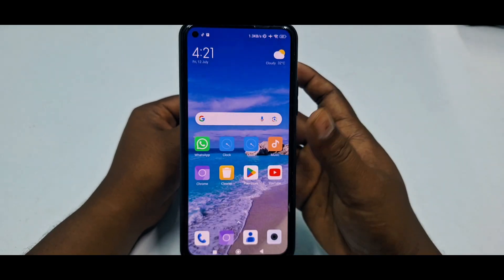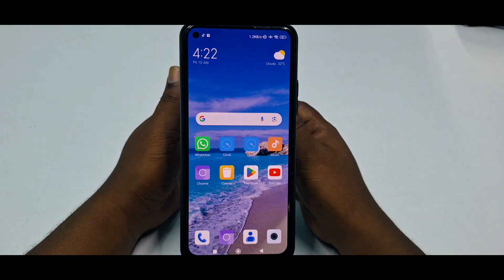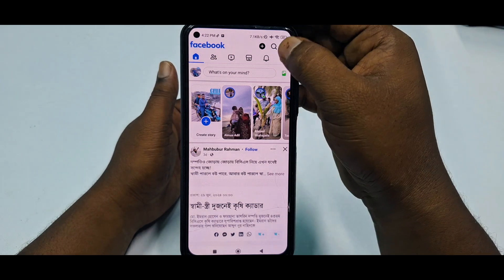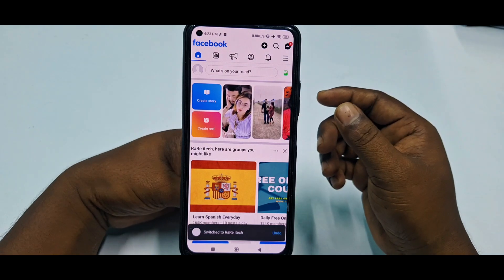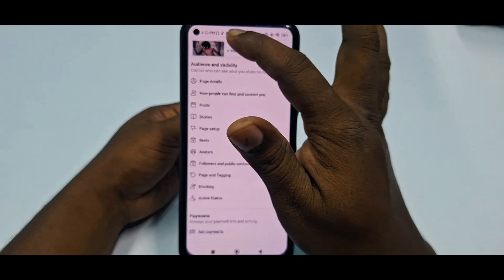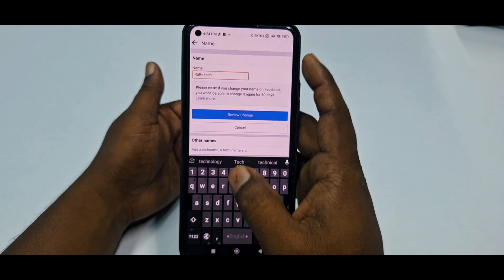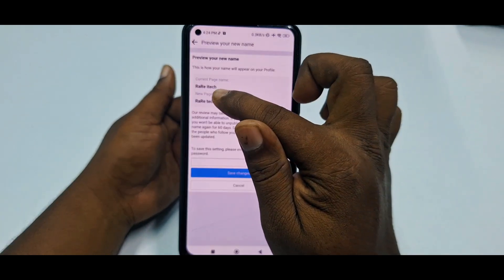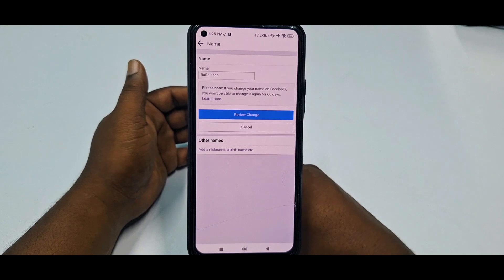How to Change Facebook Page Name in 2025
How to Change Facebook Page Name in 2024. How to Change Facebook Page Name.  Change Facebook page name. If you have Facebook page then sometimes you need to change your Facebook page name right?  So, if you don’t find how to change Facebook page name then watch this video carefully. Because in this video I'll show you How to change Facebook page name.